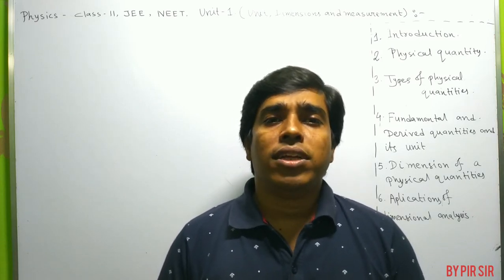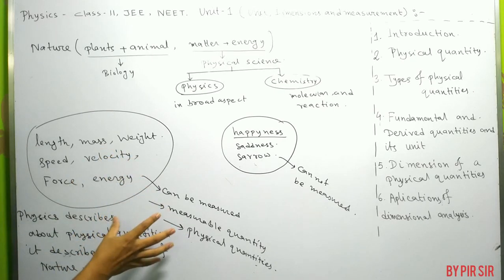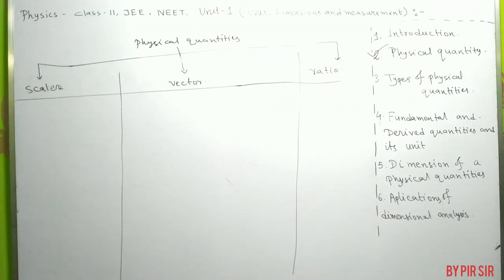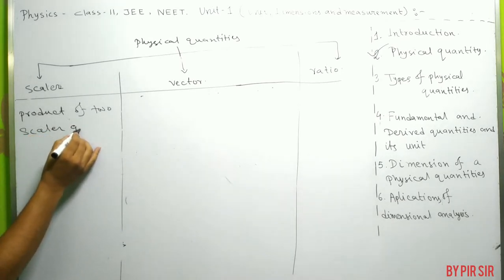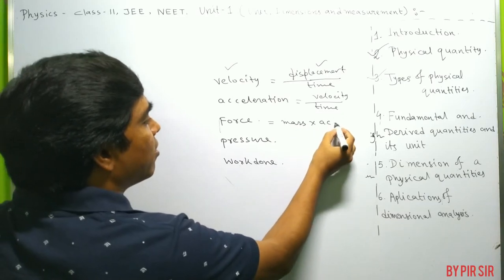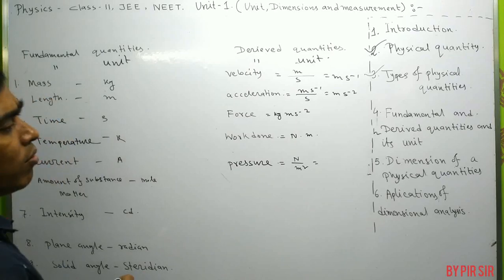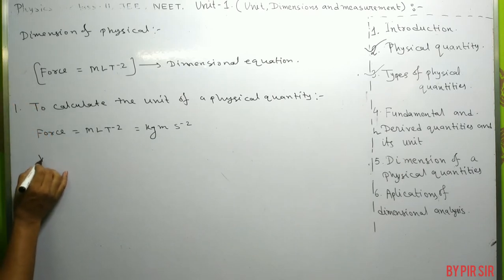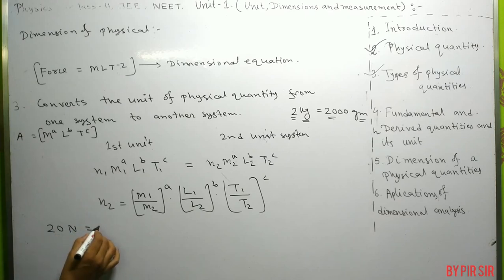Unit ,dimensions and measurements/lecture-1/unit-1/physics/by pir sir/for class-11,JEE,NEET